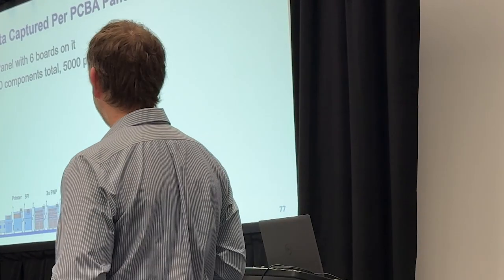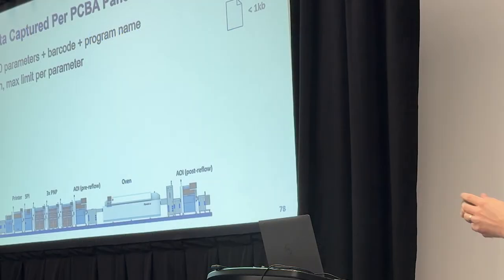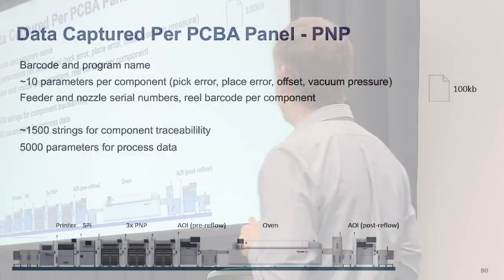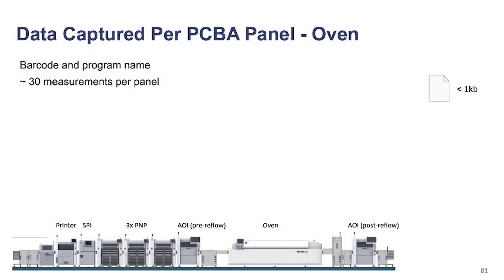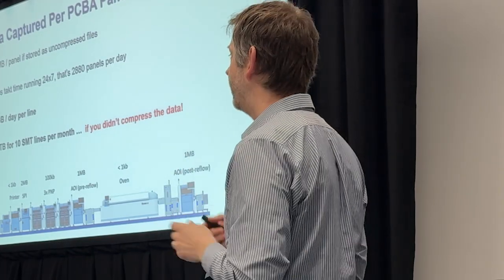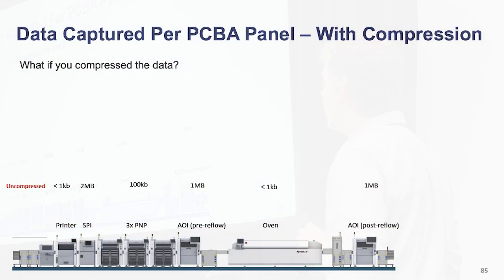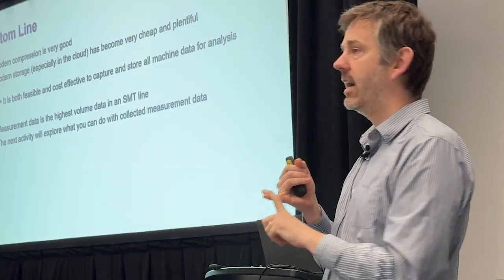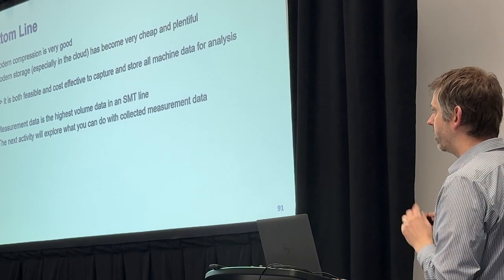How Much Data Does an SMT Line Generate?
How much data does a single SMT line actually produce, and what does it cost to keep? CTO Tim Burke walks through the real numbers, tracing one panel through a surface mount technology line to estimate factory data volume from printer to final inspection.